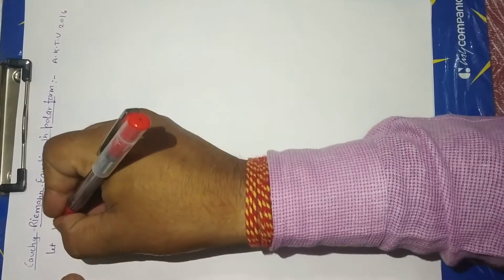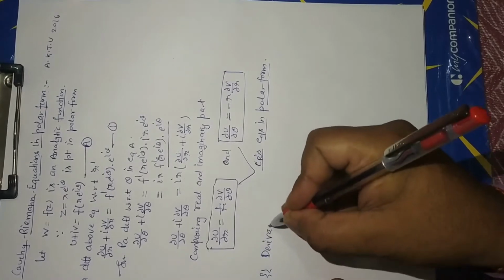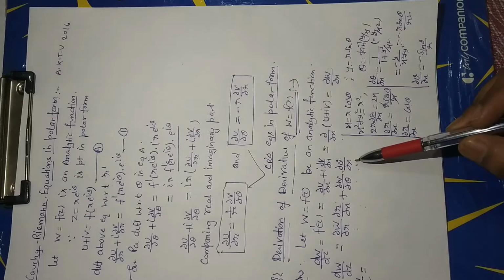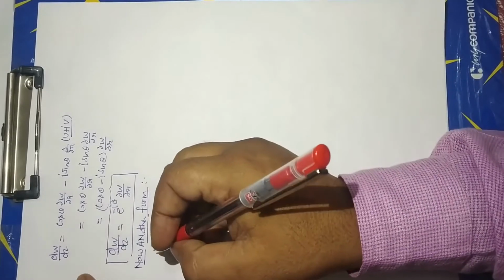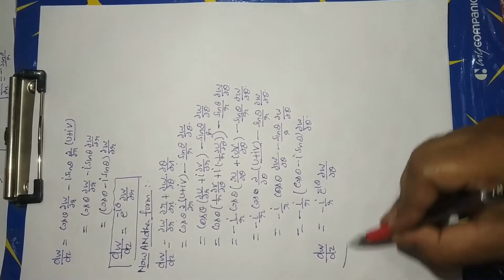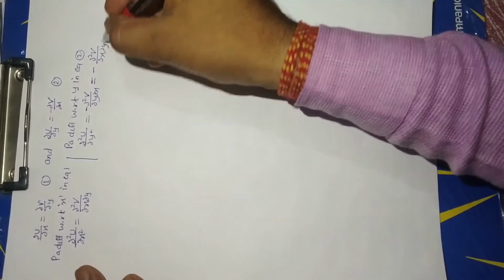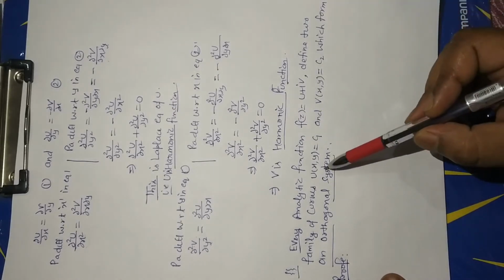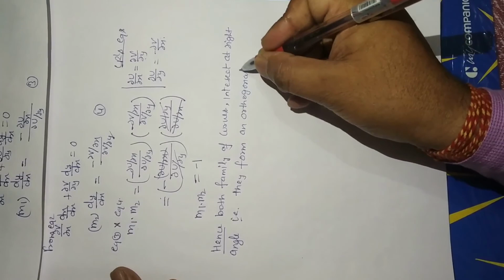polar Form Of C-R Equations, And Derivative Part 2